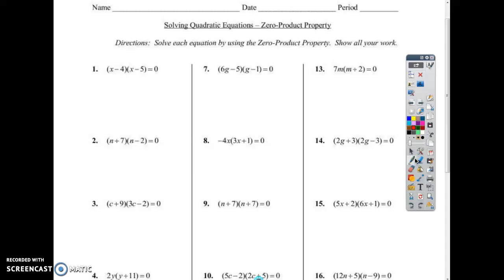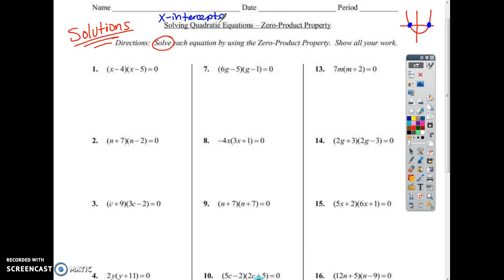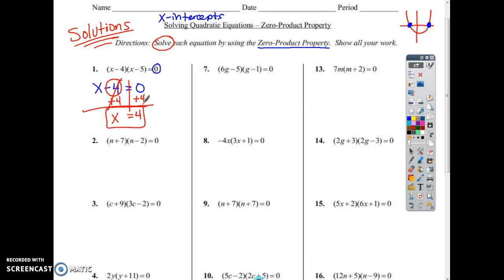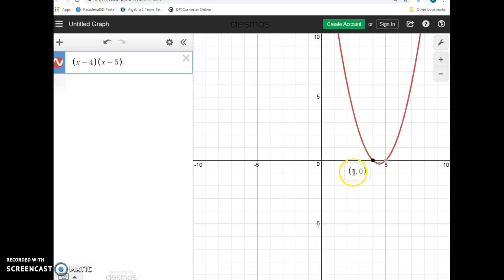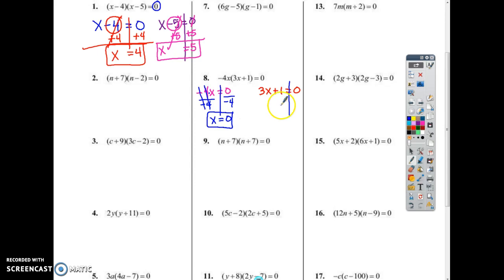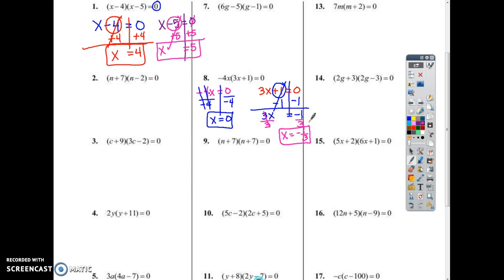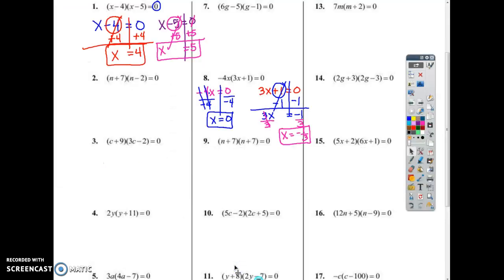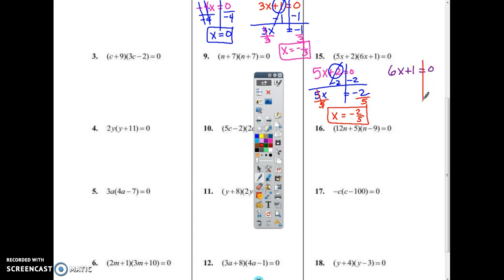A.8A Solving Quad using Zero Property